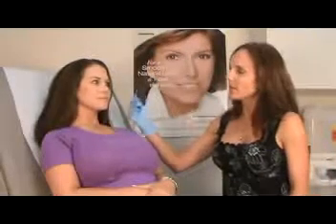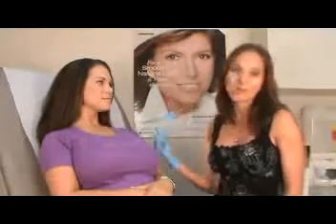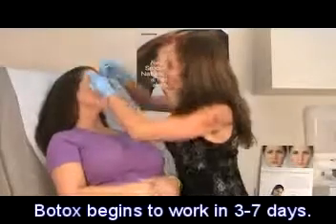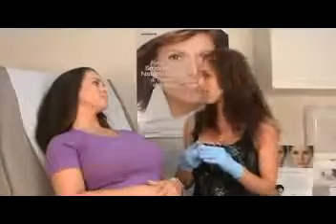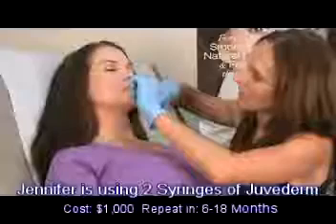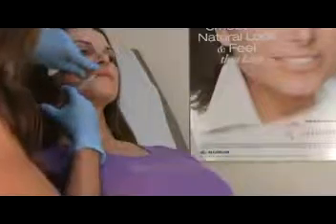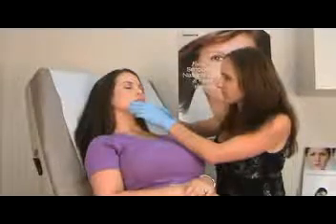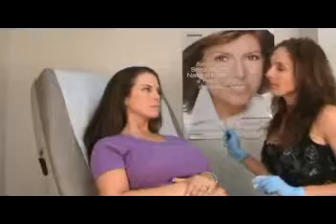Botox vs. Juvéderm: Which is Right for You?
Learn about Botox and Juvéderm injections in this detailed video. We cover the differences between these popular treatments, how they work to reduce wrinkles and restore facial volume.